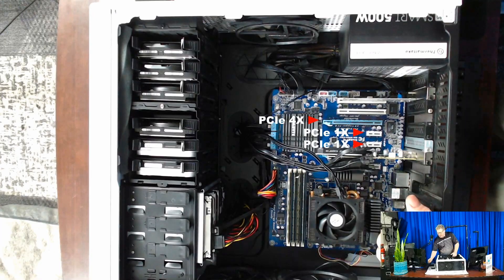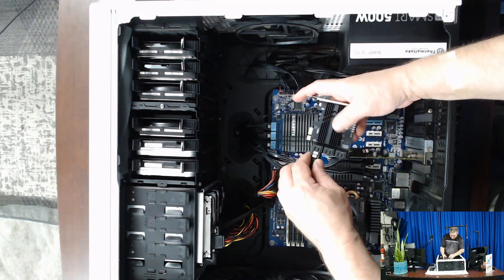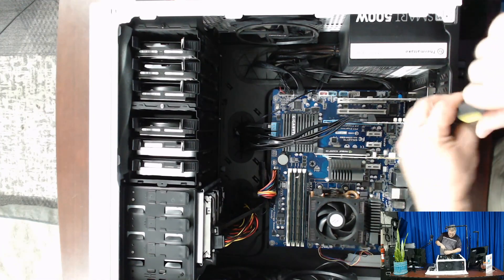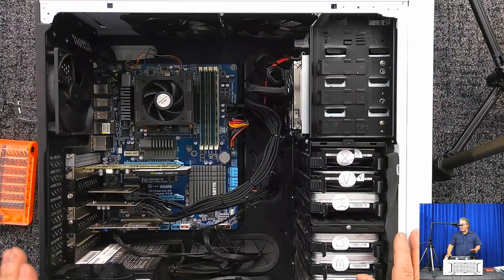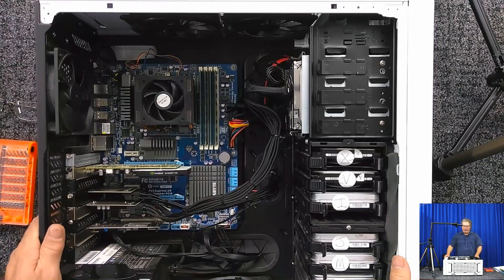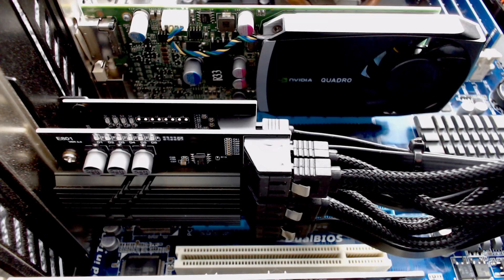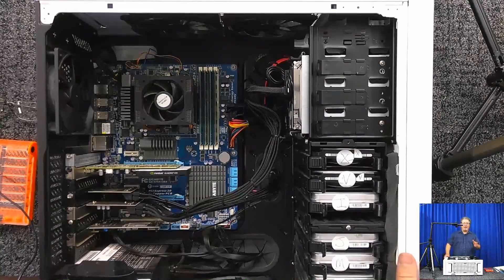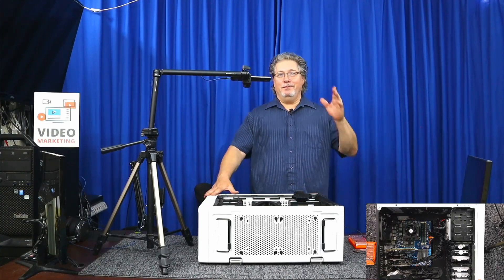How to Add SATA Ports to a Computer (More Hard Drives)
Welcome to the James Turner Tech YouTube channel!

In this video, I will show you how to add SATA ports to your computer. My detailed tutorial will enable you to increase your computer's storage capacity by adding additional hard drives. In addition to showing you how to install a SATA expansion card, I will discuss the different options available and how this method can resolve problems in certain instances. Perfect for both techies and newbies, follow along to quickly increase the storage capacity of your desktop PC, home server, or workstation.

to order the PCs, Workstations, and other electronics featured in my YouTube videos.

*My Website Design Company*
for a free quote on your next website design, maintenance, consulting, or logo design project.